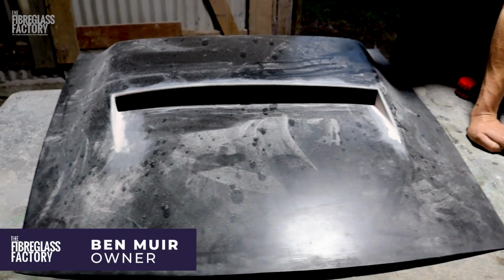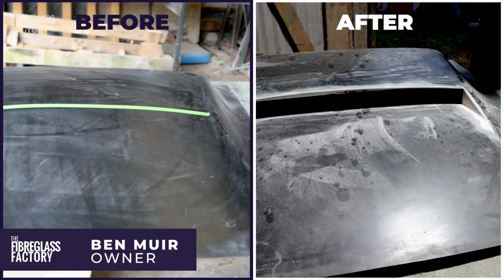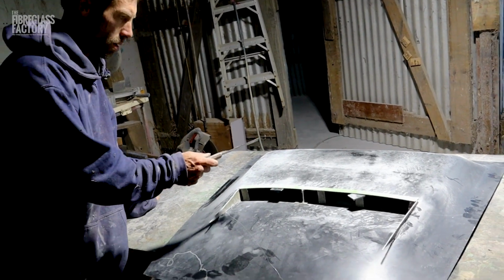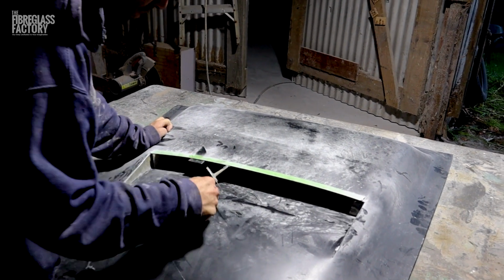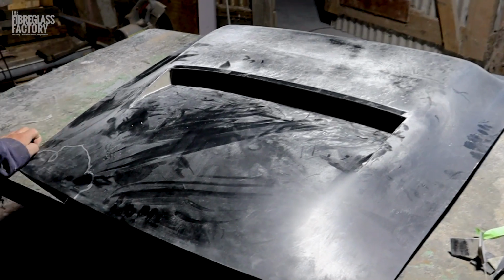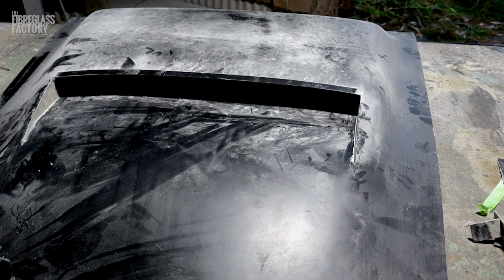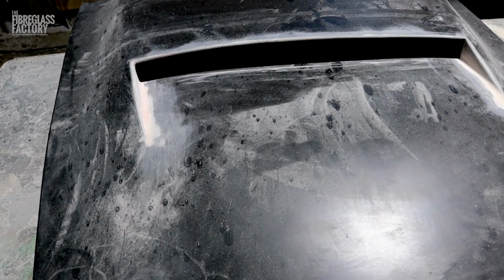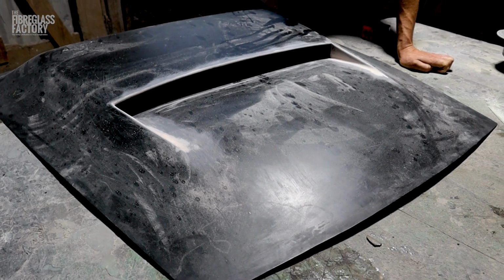FG Bulge Custom Slit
FG Bulge Create Custom Slit // In this video Ben takes you through the process of before and after on this custom slit he created for this FG.

It's quite a lengthy process but if you're in the business of doing a DIY on this type of job for yourself, this will give you a really good idea of what the process entails.

If you have any questions, drop them below. What do you think? Customer loved it! Came up a treat.

GOT A CUSTOM FIBREGLASS JOB THAT NEEDS DOING?